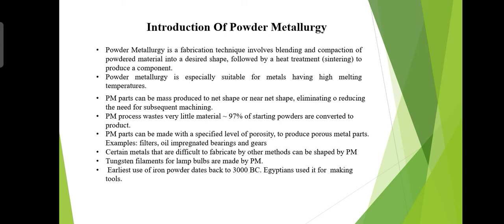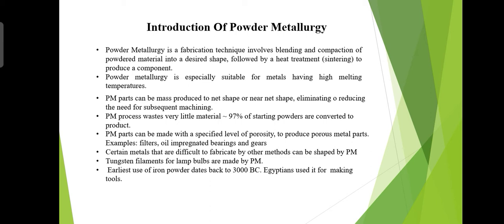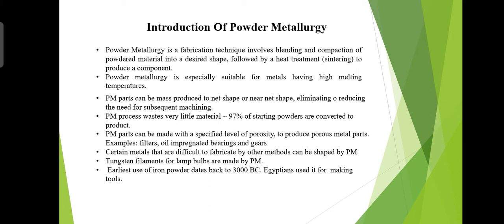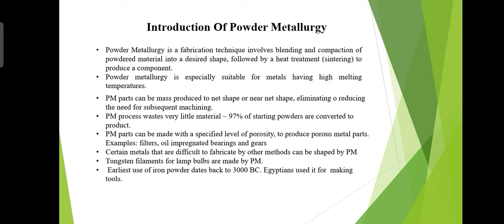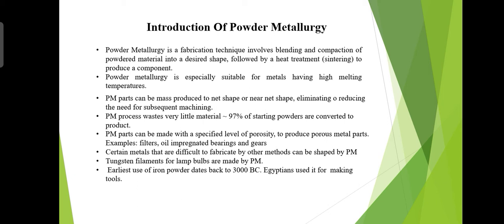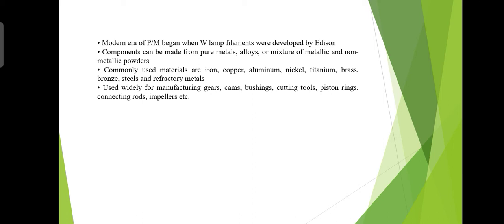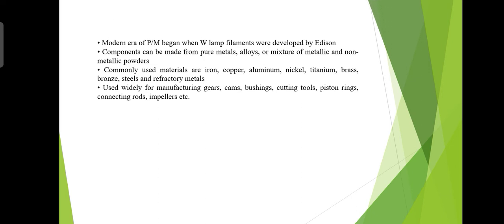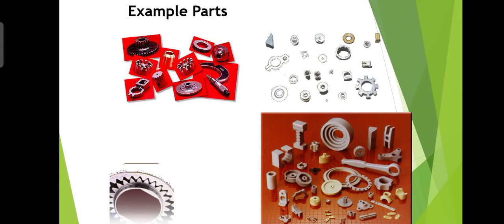Introduction to Powder Metallurgy